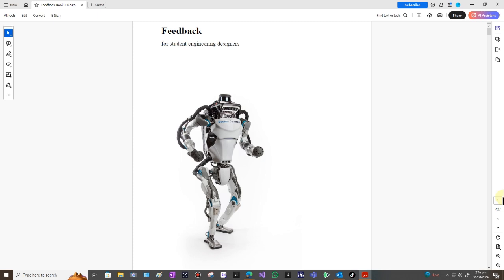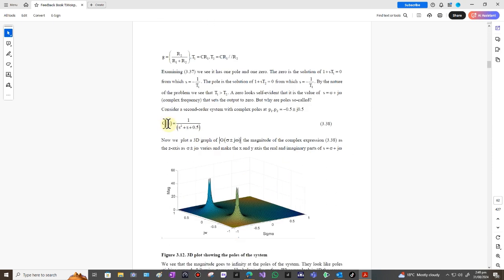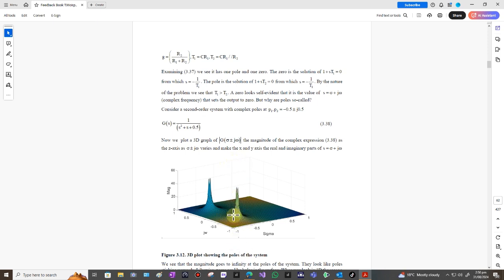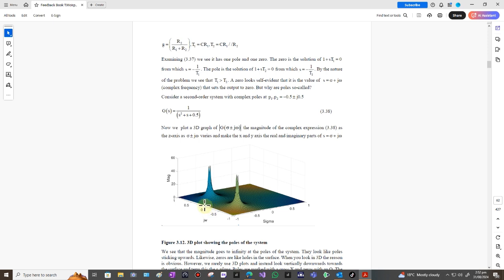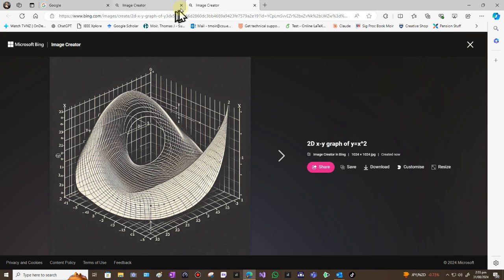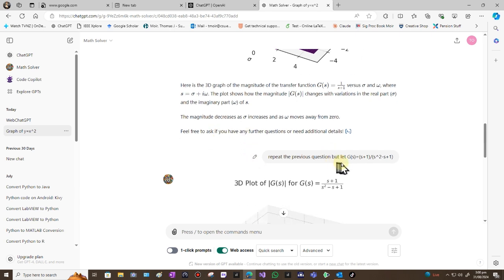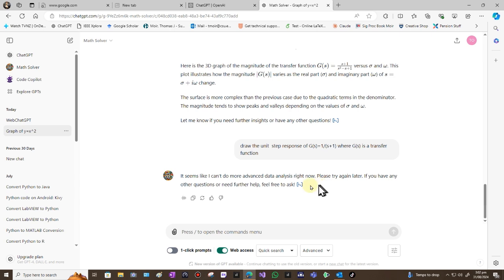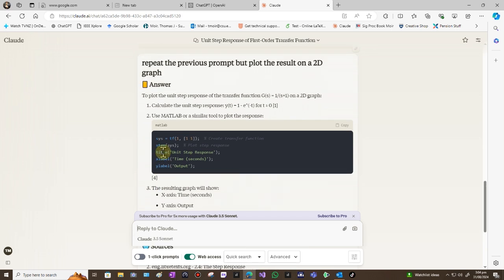Control Systems and AI, some basic stuff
A video about basic control system properties and  if large language models (LLM's) can bypass the need for programs like Matlab.